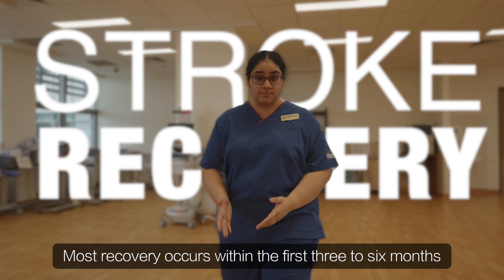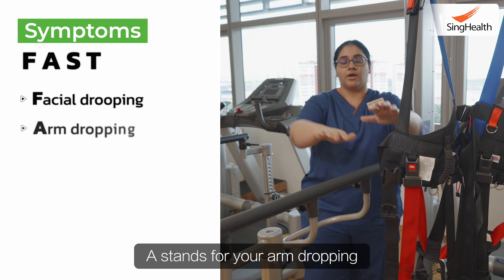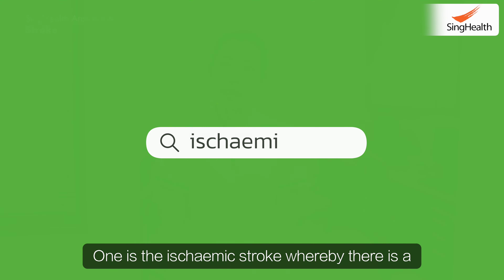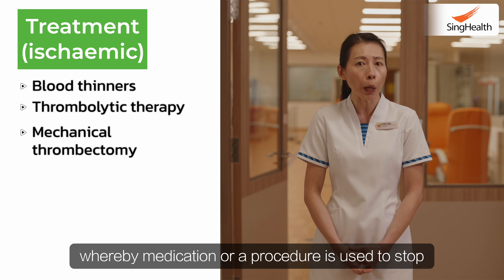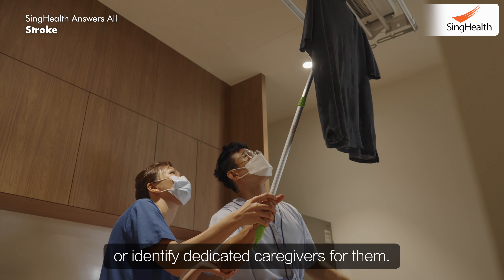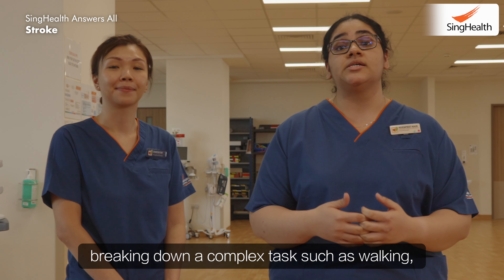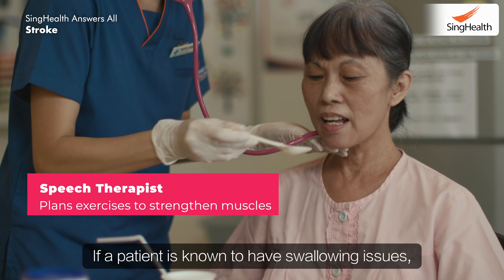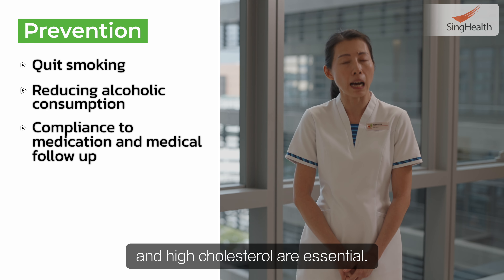Recovering from Stroke | Here's what you NEED to know about Stroke (Stroke Part 1/2)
Part 2 of this Stroke video will be released 3rd July 2024, 8PM (SGT)

Stroke can affect anyone at any age. Remember that time is of essence, as the medication must be given as soon as possible after symptoms of stroke start to appear.

To spot a stroke, keep in mind the acronym - FAST

F - Face drooping on one side
A - Arm weakness
S - Speech problems
Time - If someone has one or more of these signs, call 995 immediately for help.

STOP your consumption of alcohol, QUIT smoking! These are just two simple lifestyle changes you can make to prevent your risk of stroke. If you are recovering from stroke, learn the methods that our physiotherapists use to help patients regain their mobility.

TIMESTAMPS:
00:00 Introduction
00:15 What is a Stroke?
00:29 Symptoms of a Stroke
00:54 Diagnosis of a Stroke
01:11 Causes of a Stroke
01:16 1. Ischaemic Stroke
01:21 2. Haemorrhagic Stroke
01:32 How is Stroke treated?
02:06 How to recover from Stroke?
02:32 How soon does rehab start?
02:54 Exercises to perform after a Stroke
04:07 How to prevent a Stroke?
04:25 Outro

The information in this video was accurate as of the upload date, 26 June 2024. Consult your local medical authority for advice.